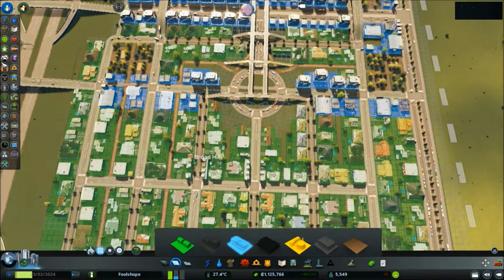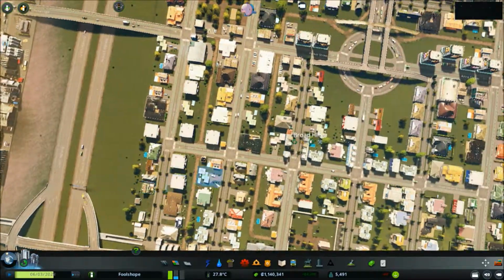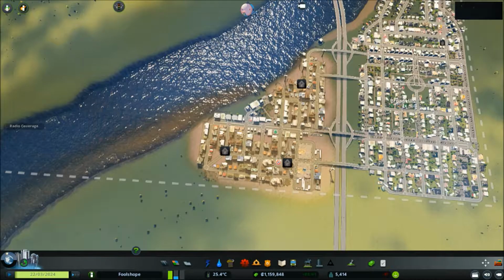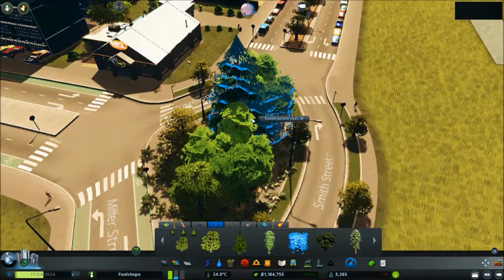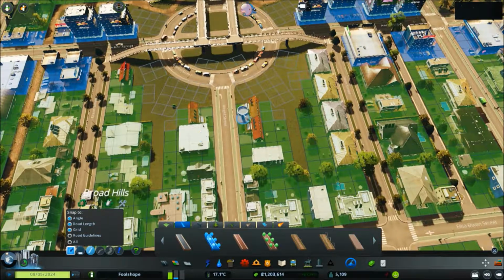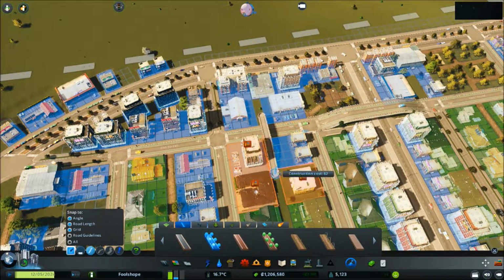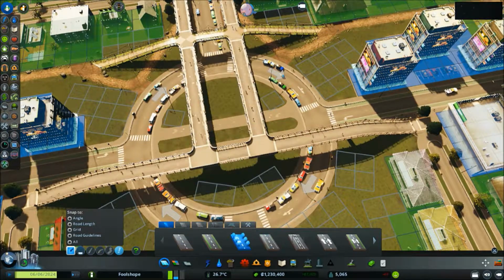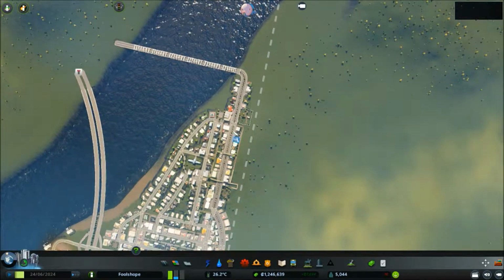New City, More Knowledgeable [1] | Cities:Skylines (Mountain Meadows Map)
In today's episode, we start a new city, since we are a bit more knowledgeable on road layout and the likes (Oh!  And we're stepping away from the winter, snowy-themed map for a while).

Hello, hello, hello.  And welcome again to Cities:Skylines (Mountain Meadows).
In this series, we set some new goals:

1. We will play the game without any pausing (even if something horrific happens);
2. We will reach a population size of at least 100 000 cims;
3. We will beautify the city.

Furthermore, this series will consist of Let's Play style gameplay videos and hopefully a bit of chuckles along the way because of my stupidity.

Cities:Skylines can be defined as a modernised take on city building simulations where the hardships of maintaining a real city can be realised.  Players are engaged in singleplayer gameplay by building roads, controlling zoning on these roads, as well as providing public services to their cims.  These public services include (but are not limited to) provision of water and sanitation, emergency services, and public transport such as trains, trams, airplanes, and bus routes.  Players must then manage this city to the best of their abilities.  Will your city survive the constant crux of traffic problems? Only time will tell.